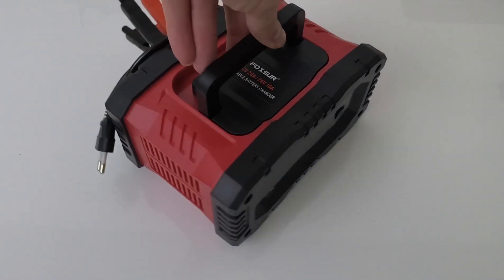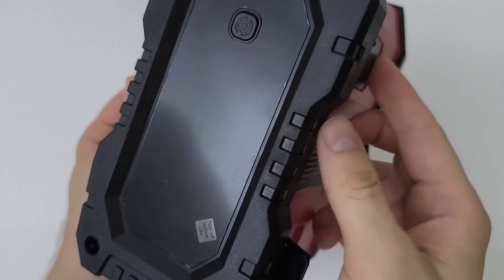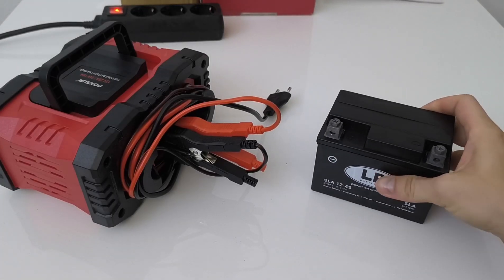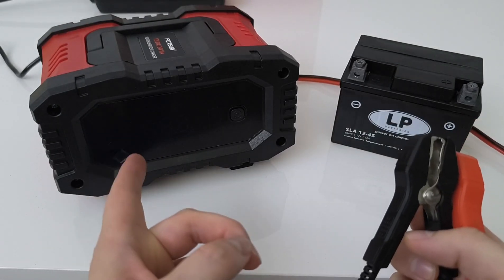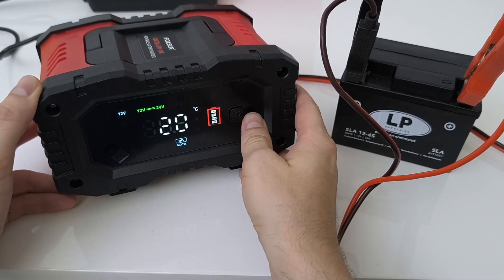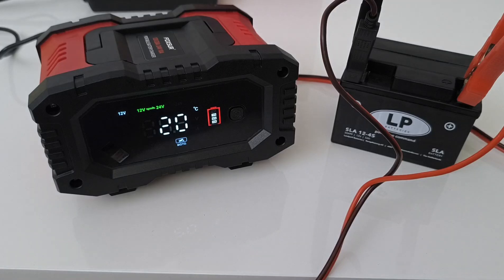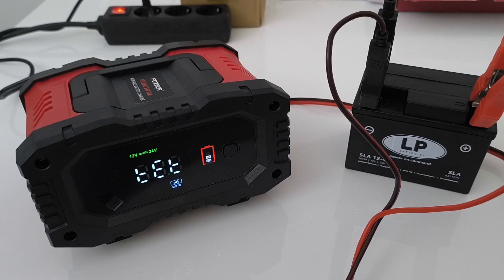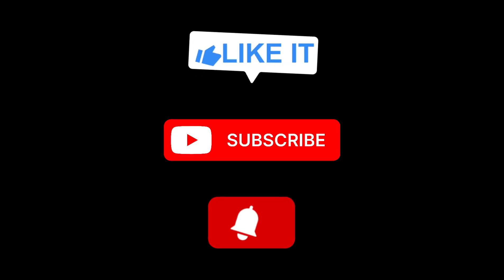12V & 24V Universal Smart Battery Charger Demo Review (How it works)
Foxsur FPT-200 Smart Charger Review: 12V/24V 20A/10A Universal Battery Charger (Design, Features & Demo!)

In this video, I review and demonstrate the Foxsur FPT-200 universal smart battery charger – a powerful unit that works with both 12V (20A) and 24V (10A) batteries. I go over the charger’s design, share what I like about it, and explain how it works in detail.

Whether you’re charging car batteries, motorcycle batteries, or other lead-acid/AGM/GEL batteries, this charger is designed to be versatile and efficient.

⚡ Specifications:

Model: Foxsur FPT-200

12V Mode: 20A output

24V Mode: 10A output

Smart multi-stage charging technology

LCD display with real-time charging info

If you’ve been looking for a reliable universal charger that handles both 12V and 24V systems, this video will help you decide if the FPT-200 is right for you.

📍 Watch now to see it in action!